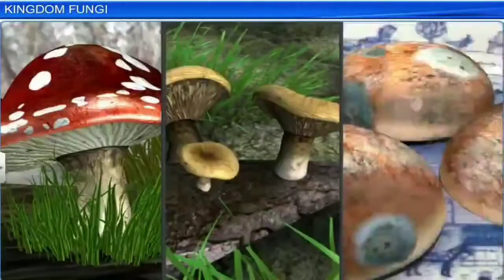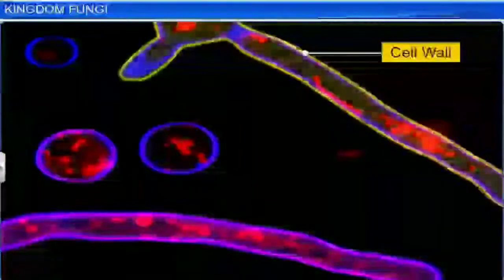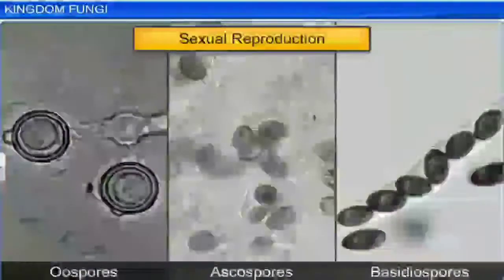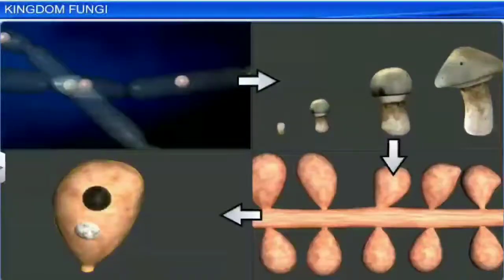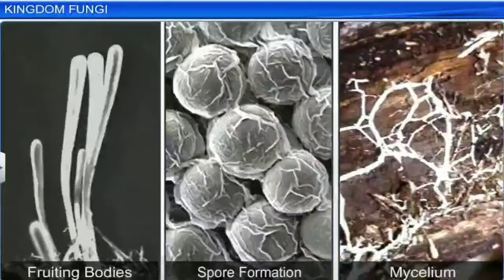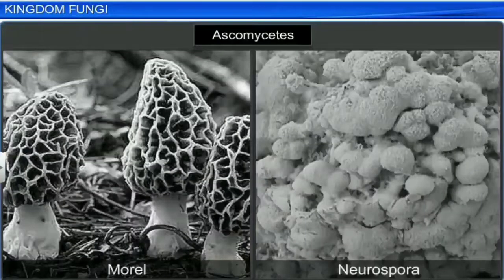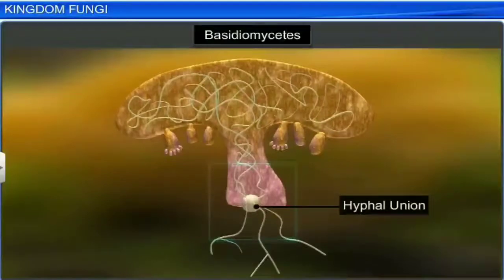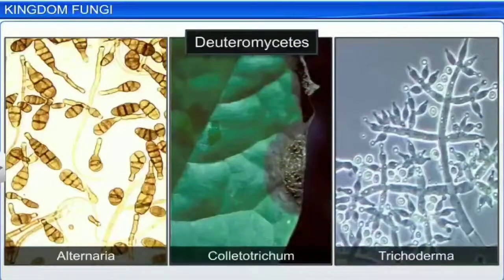Fungi kingdom. Chapter of class 11th biology. Briefly explained full chapter.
This video is about kingdom Fungi. We know about classification and characters of kingdom fungi from this video. Good for notes preparation and study. Must watch..